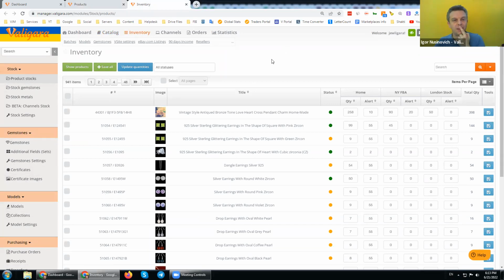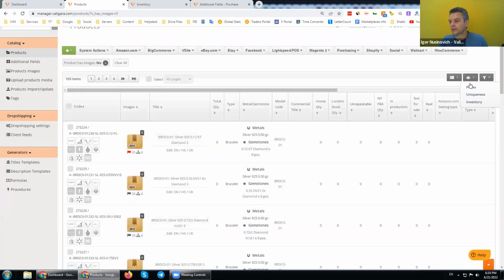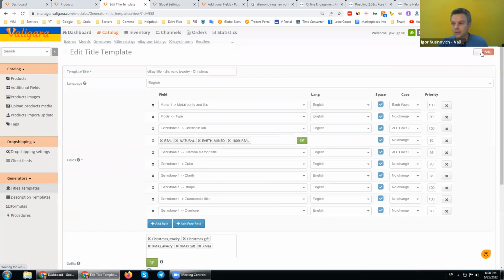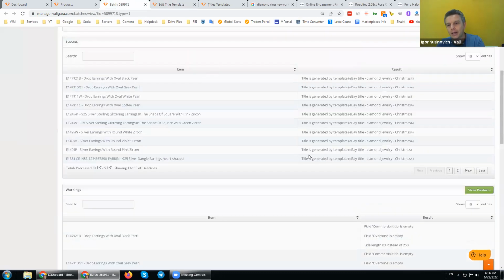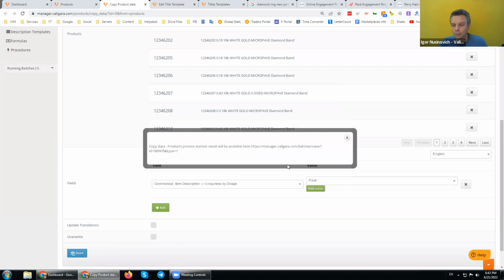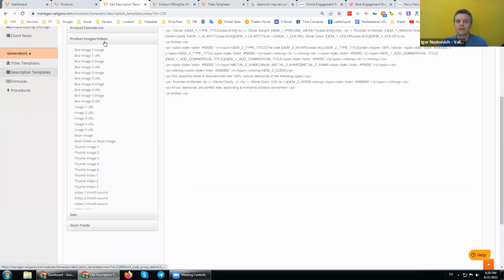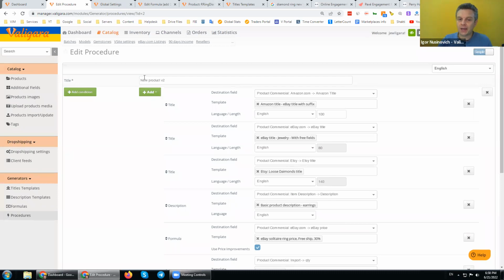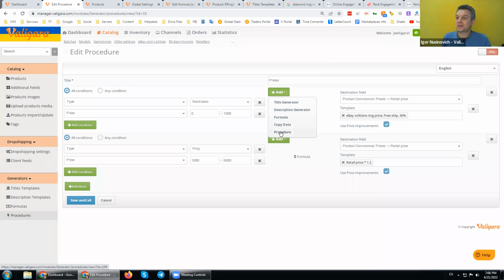Valigara for Growth Webinar -Jewelry PIM - Product Information Management module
Valigara for Growth -Product Information Management module  - Jewelry eCommerce webinar Jun 2022

Our monthly Jewelry eCommerce Webinar series to learn about Jewelry PIM  Product Information Management, and how to get it right in order to boost your jewelry eCommerce business. In this expert session, Igor Nusinovich will share insights about the importance of Product Information to jewelry selling,

How to use content generators, formulas, listing updates, and other tools to improve your store performance

* Using PIM as a foundation for an Jewelry eCommerce business
* Using the Valigara's PIM tools for better online results
* How to use content generators, formulas, listing updates, and other * * *
* automation to improve your store performance
* More Valigara updates

We’ll be happy to help you grow your jewelry eCommerce business and optimize your online presence across your website and leading marketplaces. Our industry knowledge and advanced technology can free up 80% of your time to focus on creativity and growth.